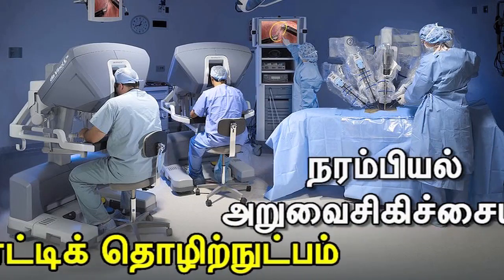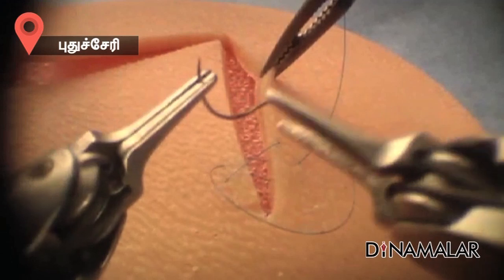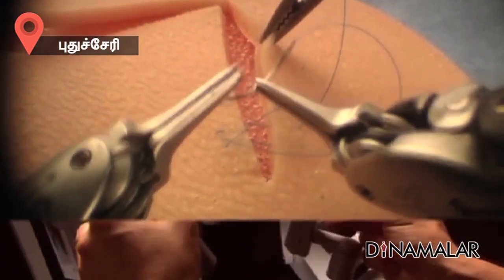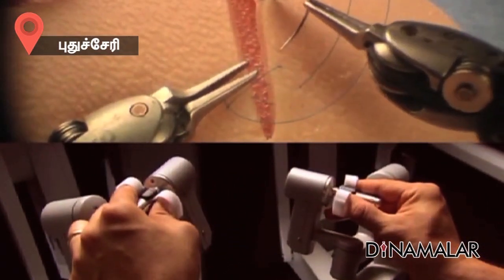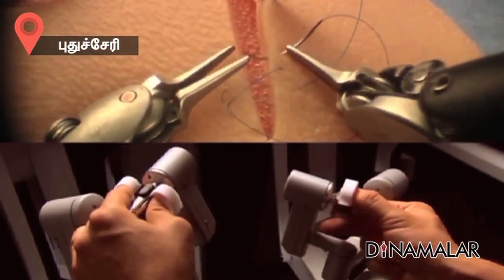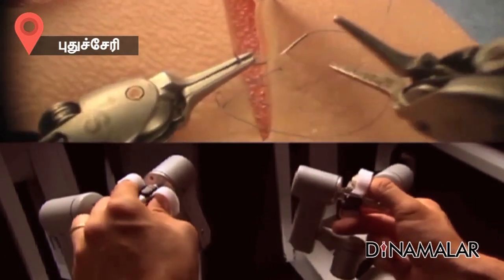நரம்பியல் அறுவை சிகிச்சையில் ரோபாட்டிக் தொழிற்நுட்பம்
நரம்பியல் அறுவை சிகிச்சையில்